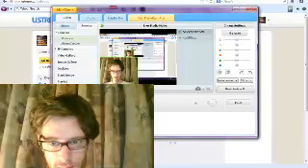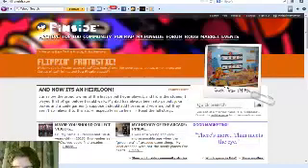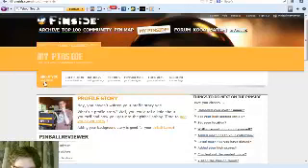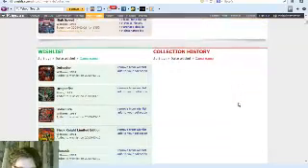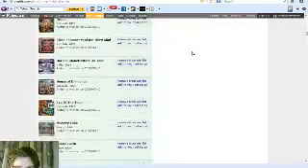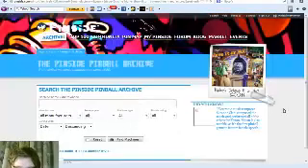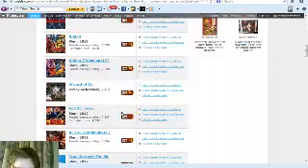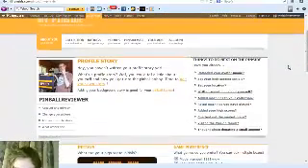Pinside Awesome Pinball Site!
If you are a pinball nut like myself go register it's free and so full of awesome!

Here is my Wishlist of pinball machines.
Quite a lot but a Pinhead can "Wish" can't he? :P